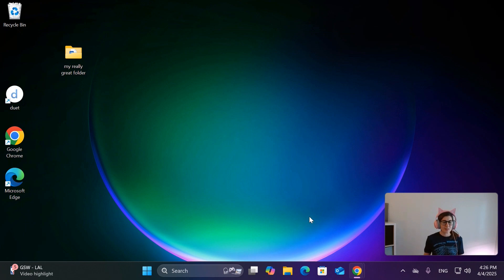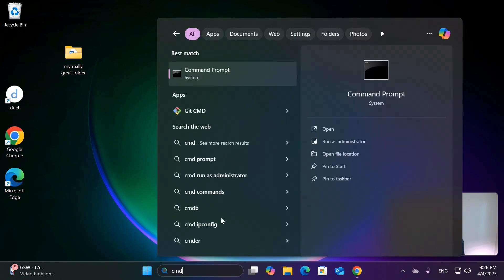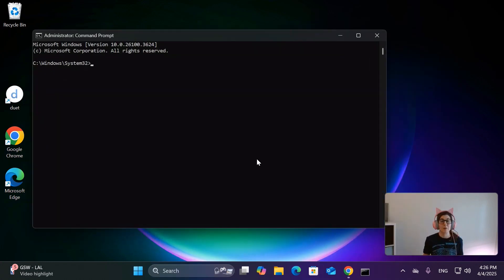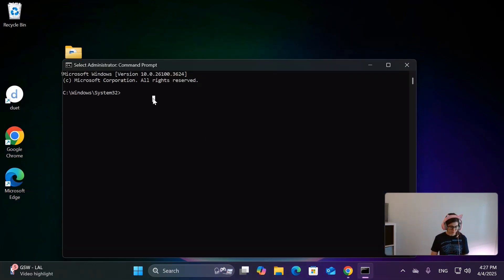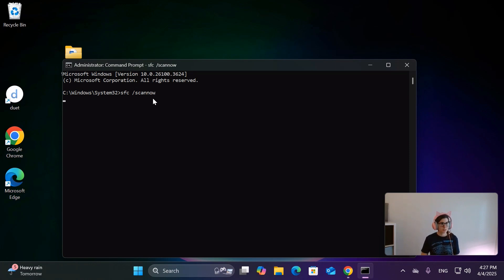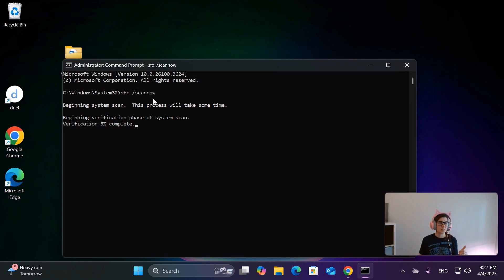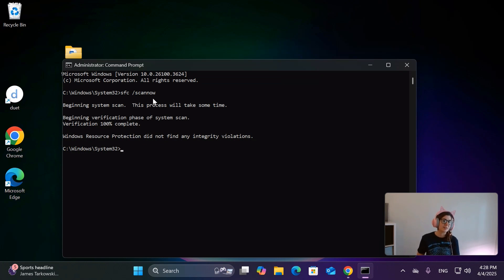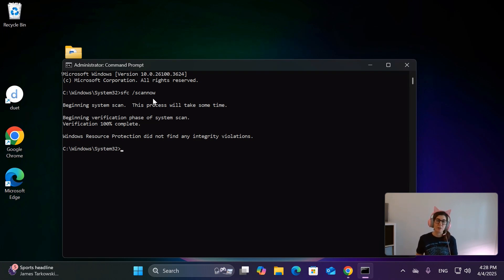How to Fix a Computer That's Freezing and Crashing by a Certified Technician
A computer that frequently freezes and crashes can be incredibly frustrating. This video will guide you through common causes and troubleshooting steps to help you get your computer back to running smoothly.

Run command:
sfc /scannow

The link for the screwdrivers used in the video:

Computer repair tool kit recommended by our technicians: